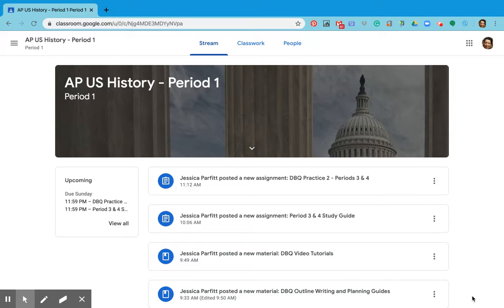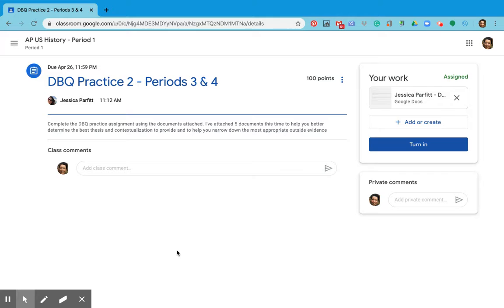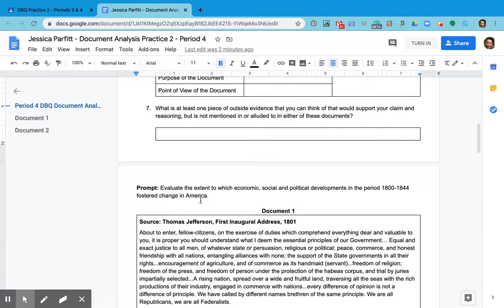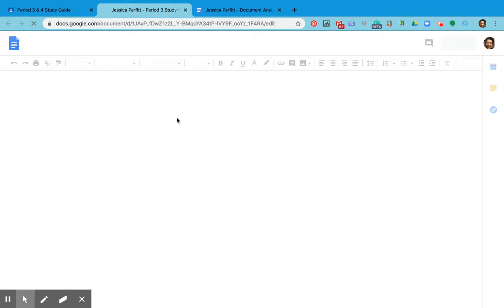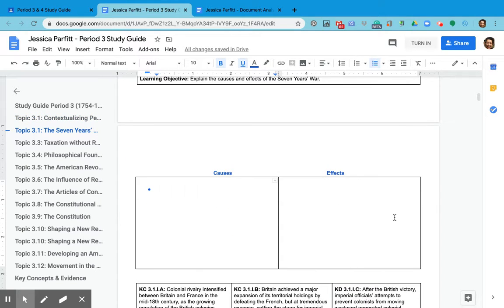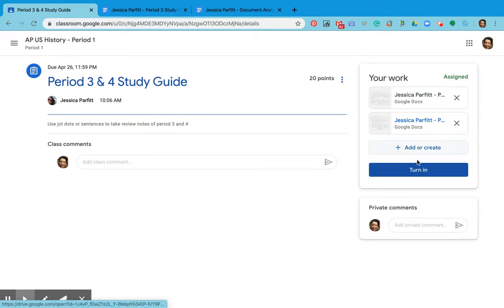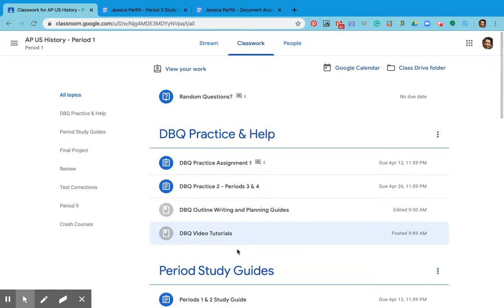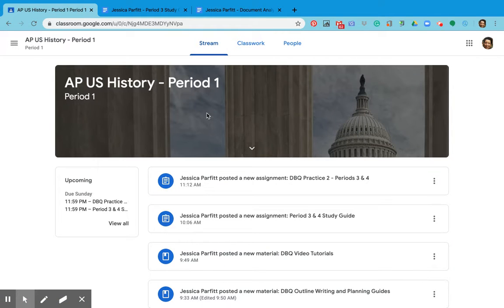APUSH Weekly Update - 4/20-4/26